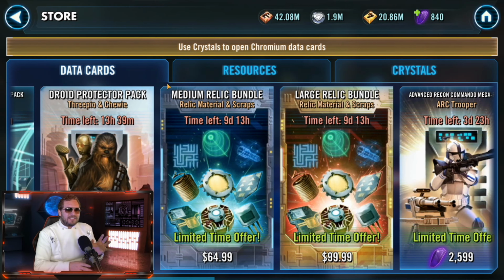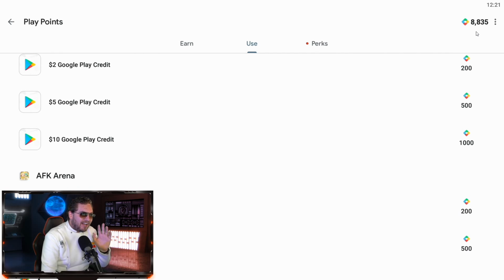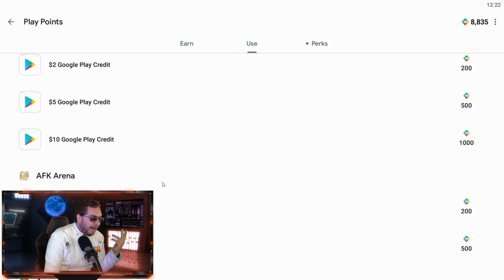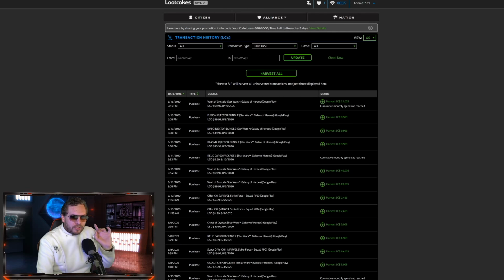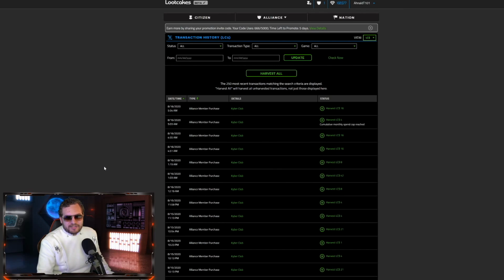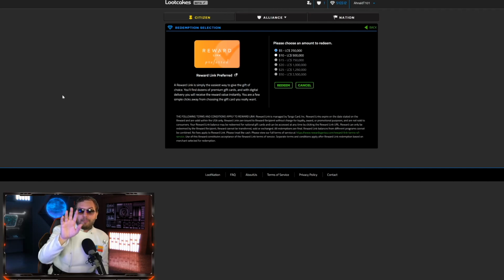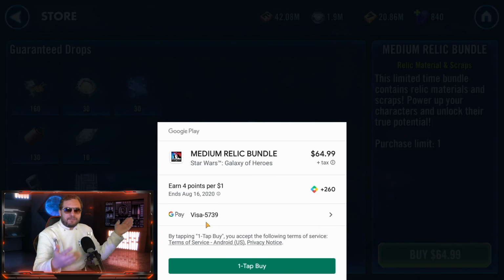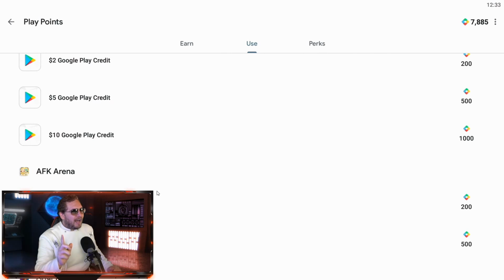How Much Money Did I Spend on SWGoH and Galactic Legends + HOW TO SAVE MONEY WHEN SPENDING IN SWGOH!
Join Lootcakes with my special link to earn gift cards for sharing your receipts when you whale on Free-to-Play games! My channel is financially supported if you use my promo link! Thank you!

► Fury Weekend - The Vanishing Pt. II